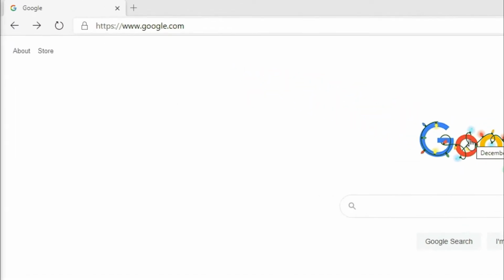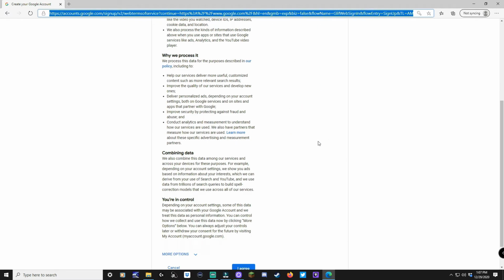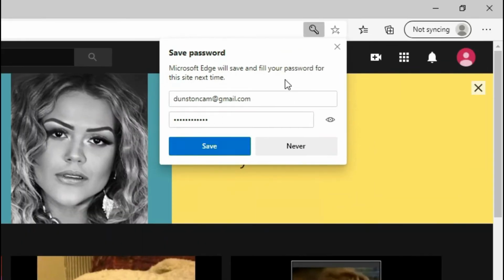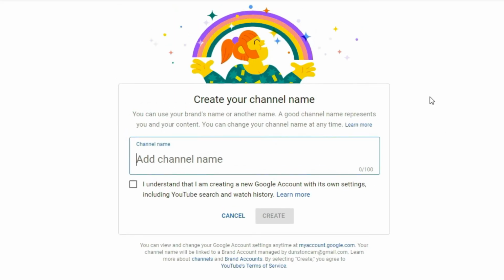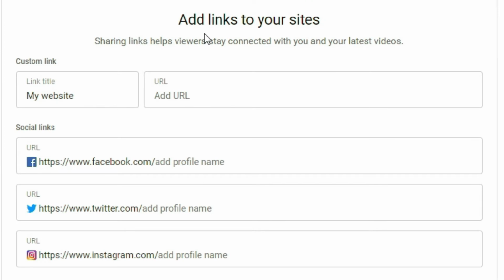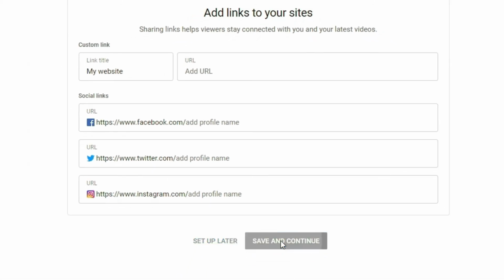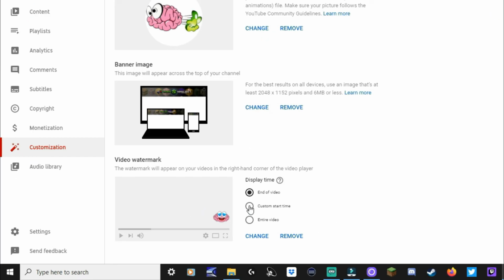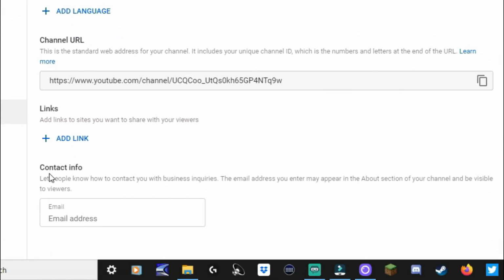How to Start A Minecraft YouTube Channel in 2022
Learn how to make your own Minecraft YouTube channel with this video and other videos on this channel.

CHAPTERS
0:16 Creating a Google Account.
1:01 Google Terms Importance.
1:25 Create a YouTube account.
2:04 Should you use your Real name or a Custom Name?
2:45 What to do after your account is created.
3:00 What you need in your About section.
3:22 Should you add links to your channel?
4:27 Uploading a Channel Banner.
5:20 Uploading a Channel Water Mark.
5:51 Updating your Contact Info.

⛏ Check out my Minecraft channel to learn how to play Minecraft one block at a time.

Elgato 15 key Streamdeck

Samsung 23.5" LED Curved Monitor

Logitech ProX Gaming Headset

Logitech G502 Gaming Mouse

MountPro 3 Monitor Desk Mount

BOYA BY PVM1000 Shotgun Mic

BOYA BY-M1 Lav Mic

Neewer 2pk Dimmable USB LED Video Lights

Neewer SL70 RGB LED Video Light

SmallRig 9.5"  Friction Arm with Clamp

SmallRig ballhead Arm with Clamp

SmallRig 2pk Clamps with 1/4" and 3/8" screw base